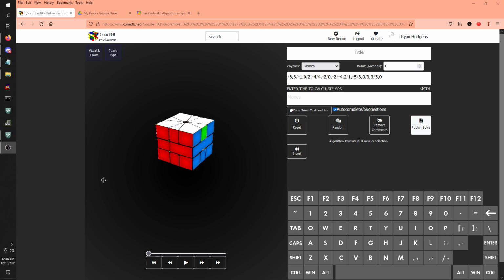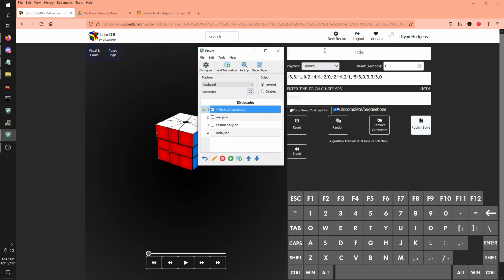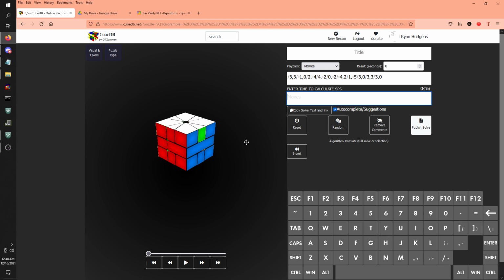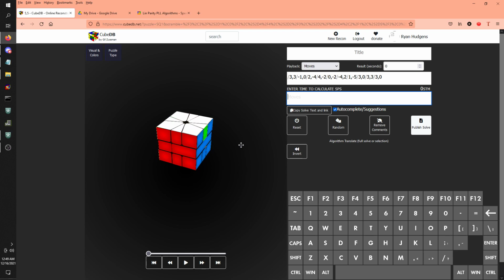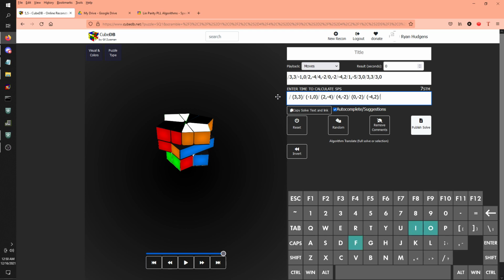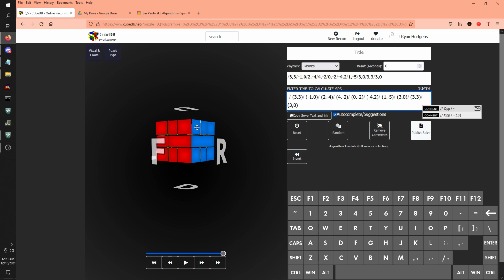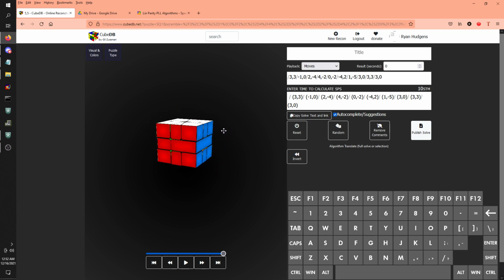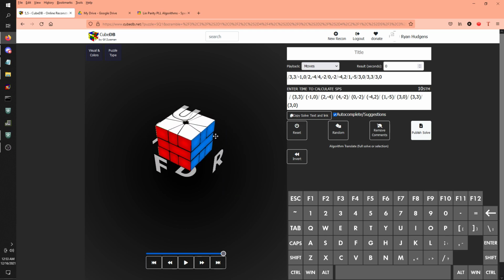Complete Stenographic Virtual Square-1 Controls!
Plover is free to download and use for Windows, Mac, and Linux!h

Again, major shout-out to Gil for squandb. It's existence has saved me who knows how much time having to write up a virtual squan to use this with. Check it out at: squandb.net (and cubedb.net) and consider donating if you can!